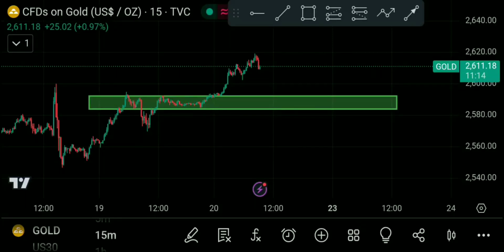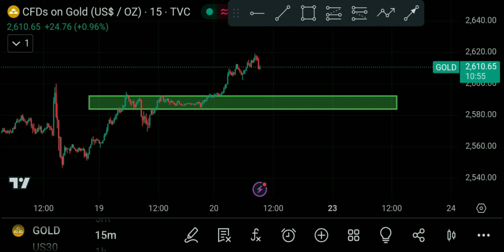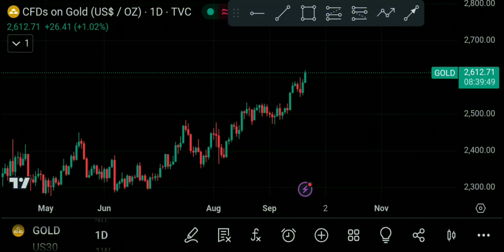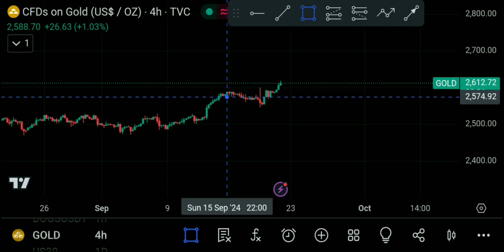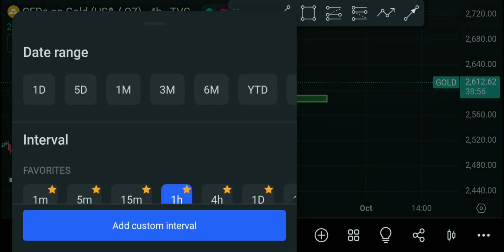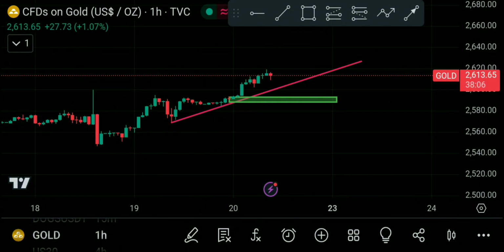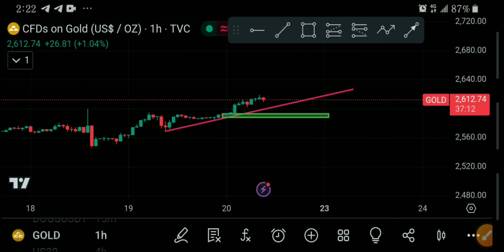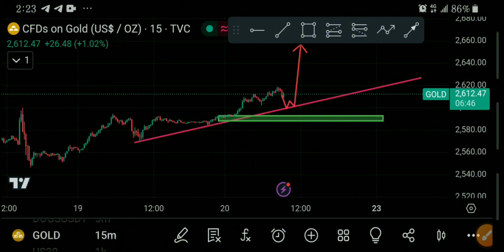Best Trading Strategies for XAUUSD (GOLD)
I show you in this video how I trade Gold and hkw you can analyze Gold even as a total beginner.

Also you can use this simple analysis to analyze any other Pairs.